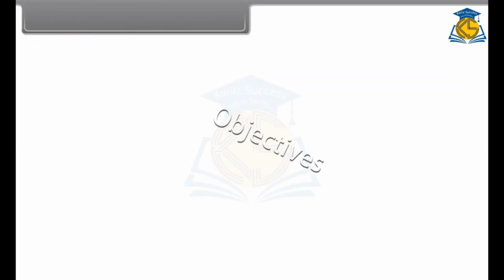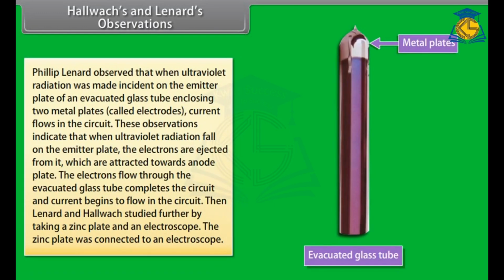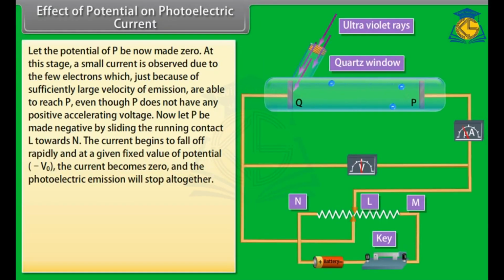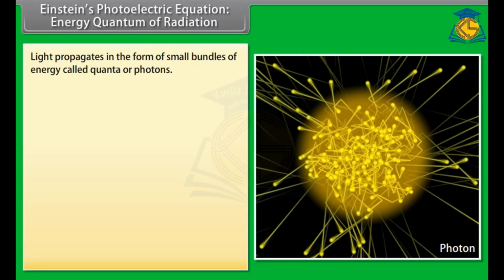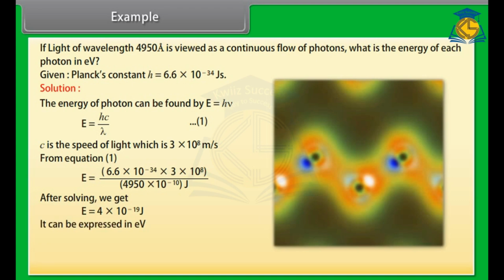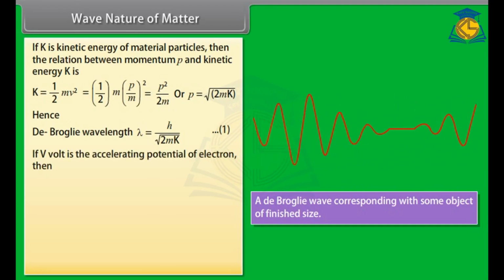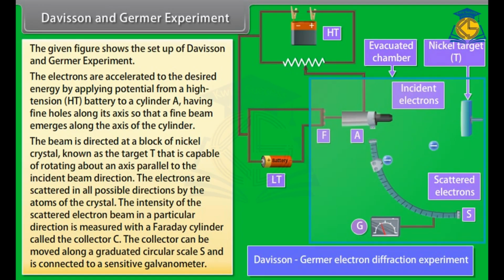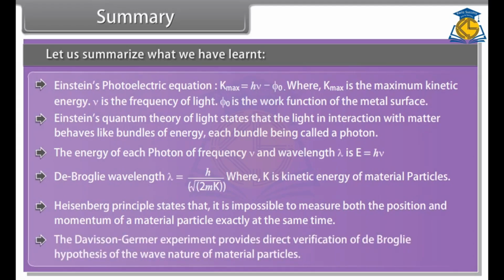11. Class 12th EM PHYSICS Dual Nature of Radiation and Matter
11. Class 12th EM PHYSICS Dual Nature of Radiation and Matter